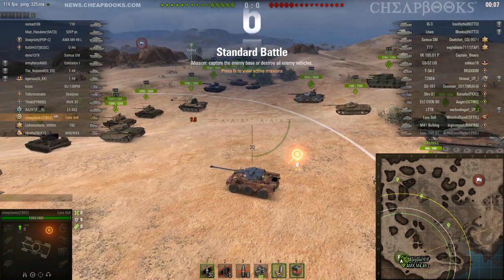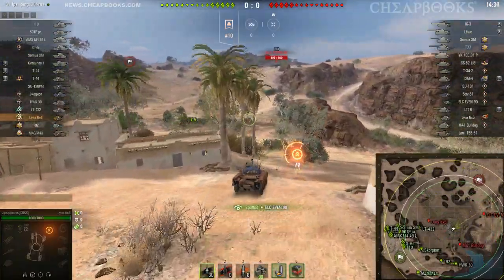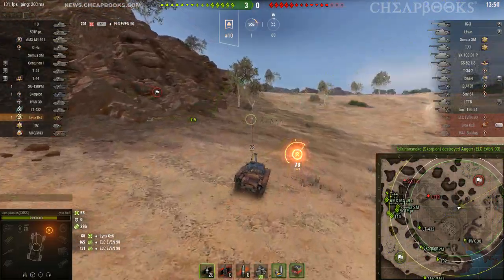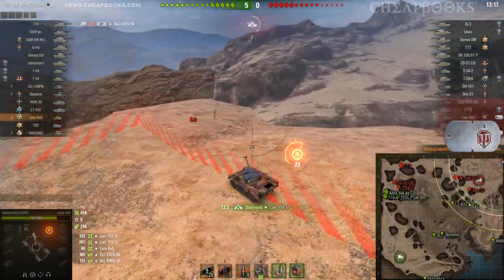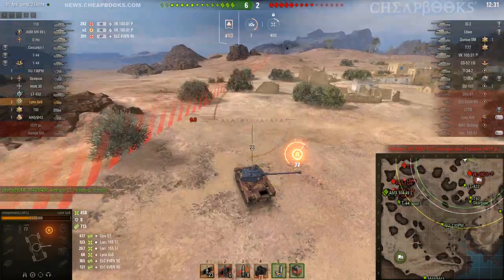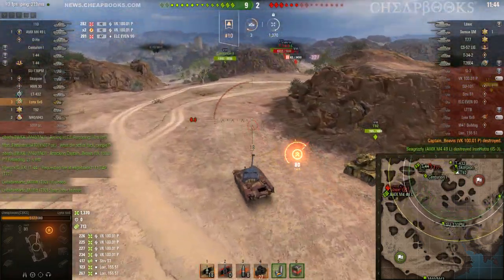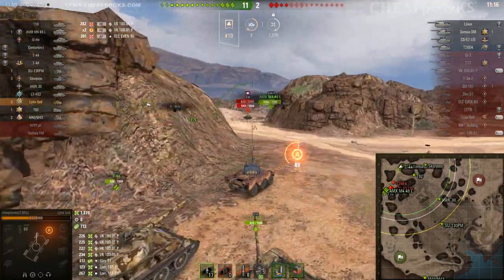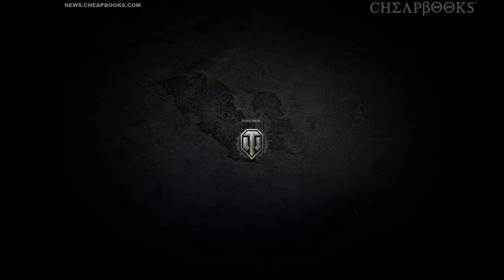lynx 6x6 2000 damage el halluf